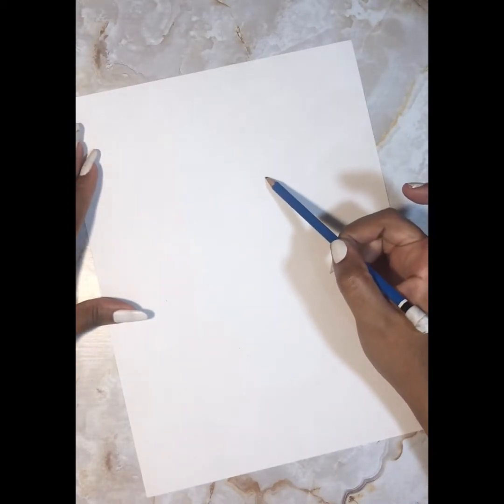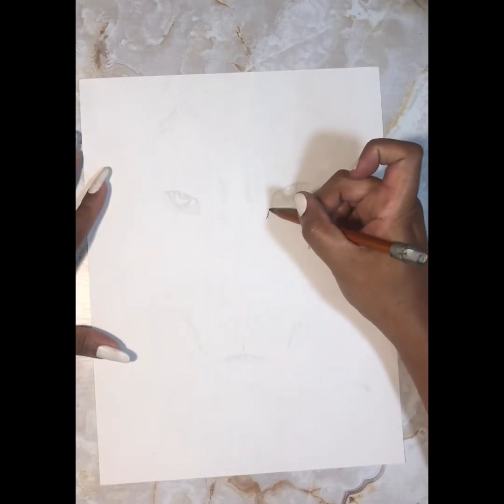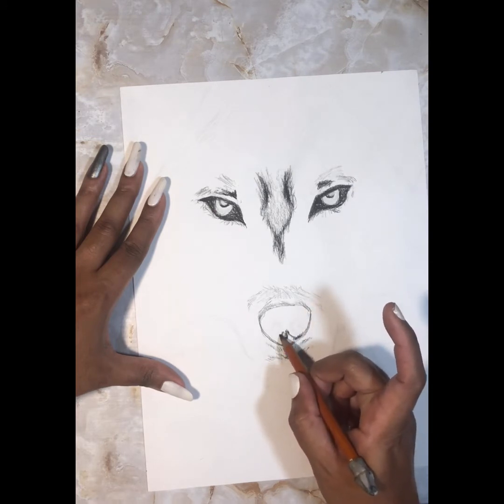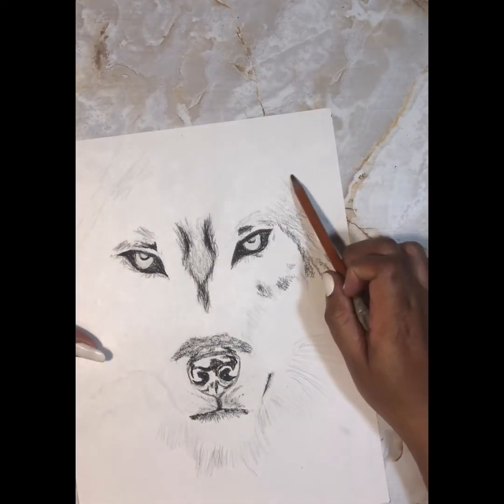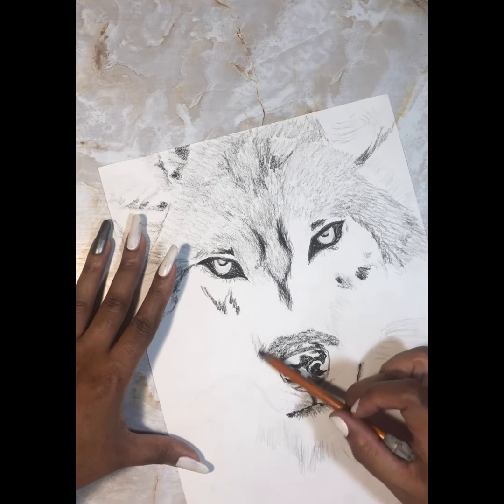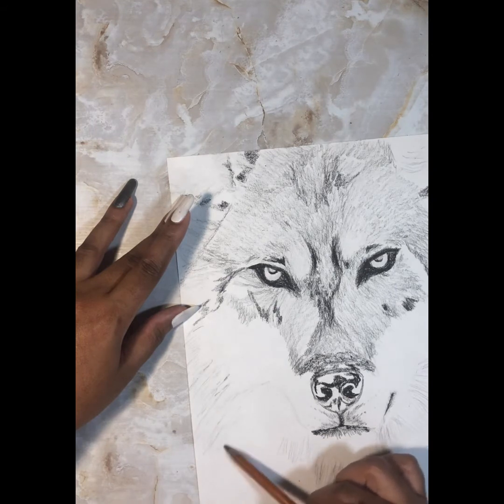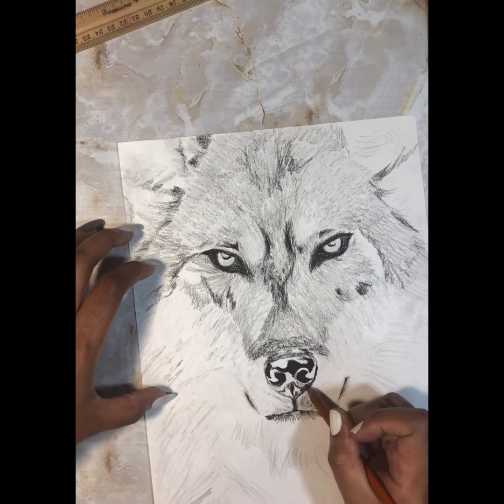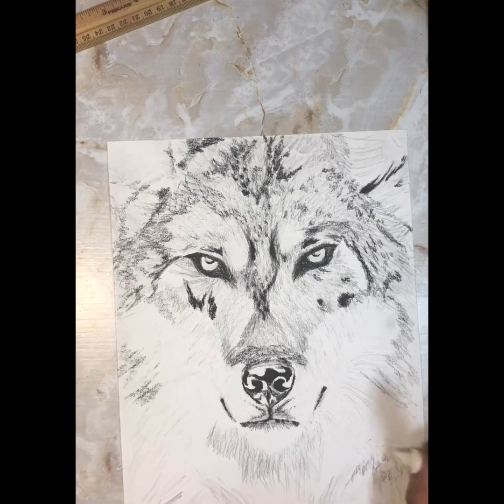Drawing A Wolf For Practice Part 1 (No Music)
Watch me draw a wolf to practice my drawing skills. I hope this helps beginners feel less overwhelmed and more eager to just draw! I'm not the best in the world but I hope this video is helpful and interesting😃.

Artbyandris.wixsite.com/ArtbyAndris

ArtbyAndris